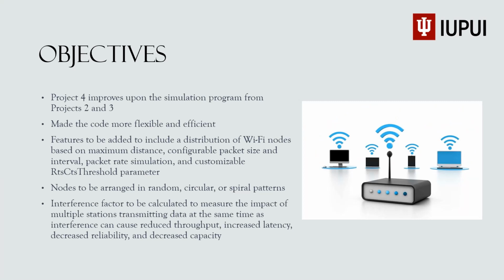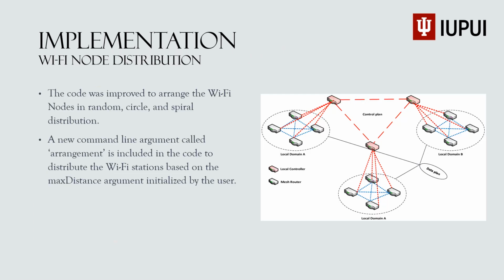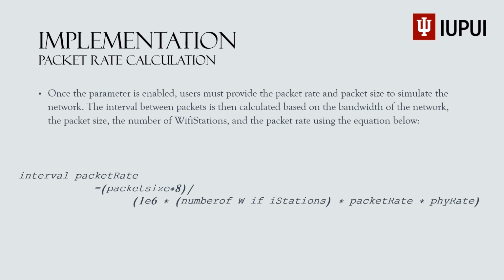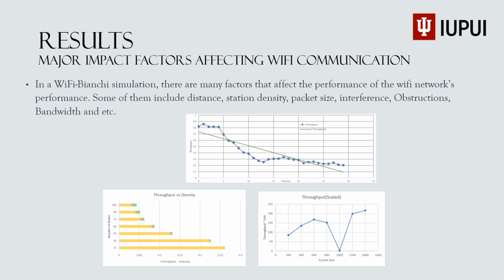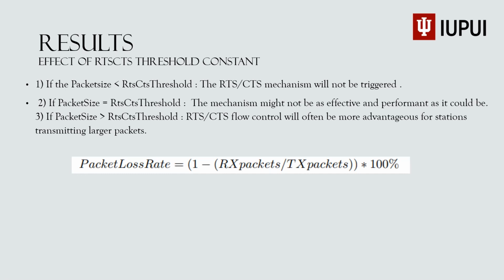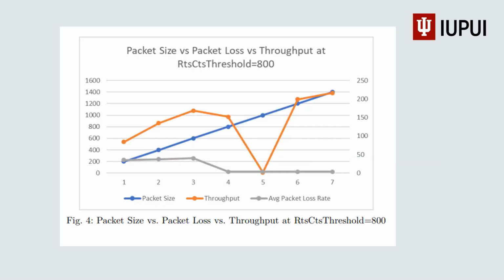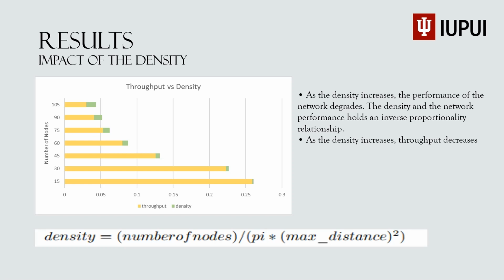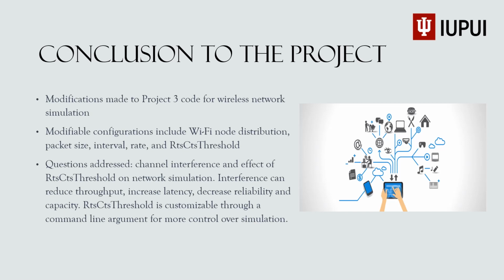INTRO TO COMP COMM Final Project Presentation Wireless Network Simulation & Performance Enhancement